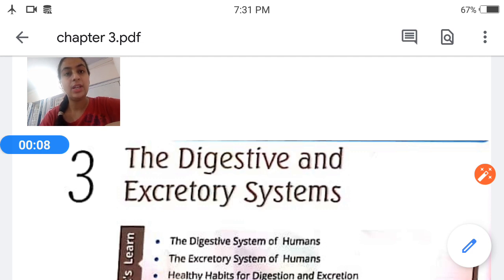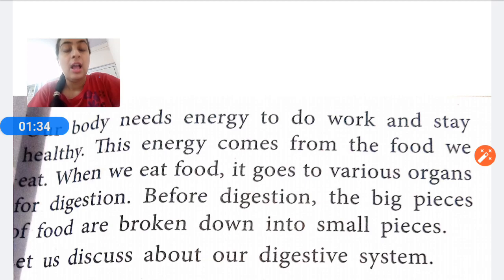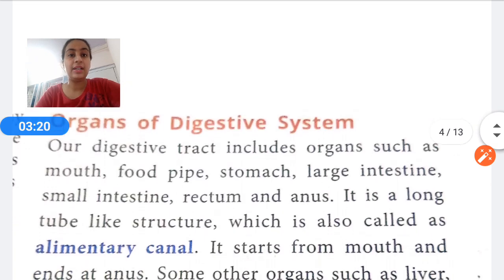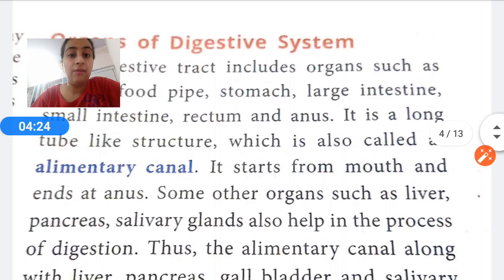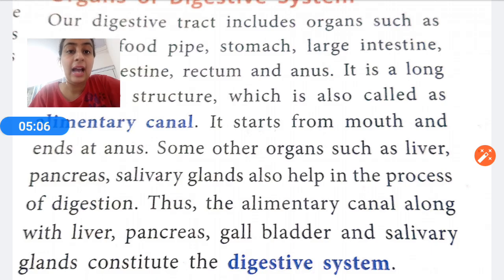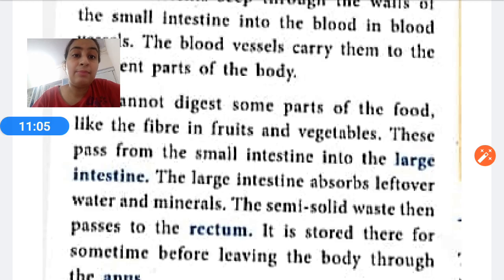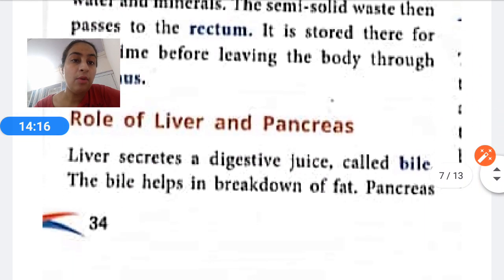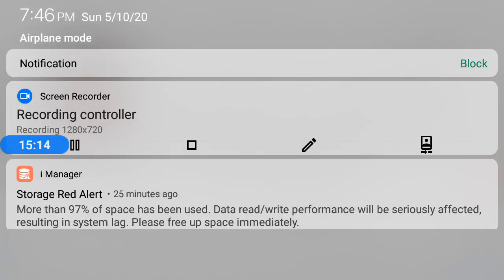Science class 4chapter 3 video 1